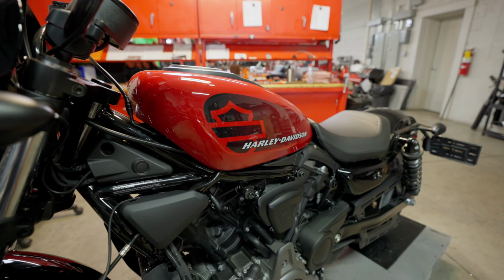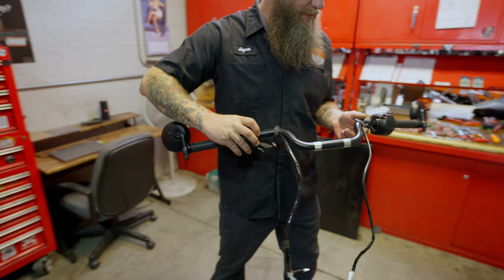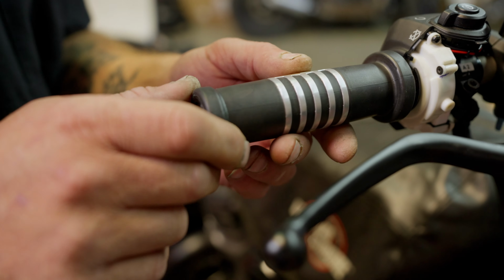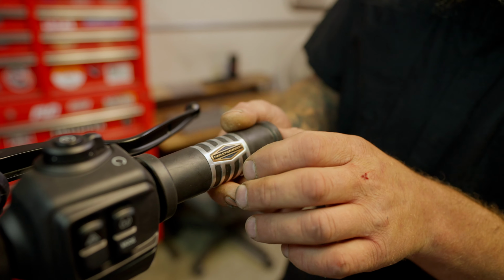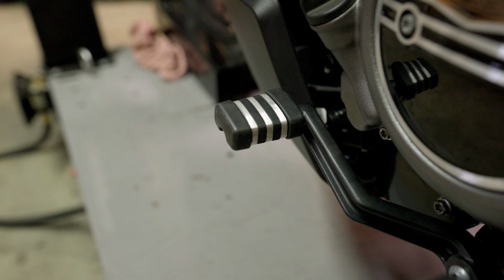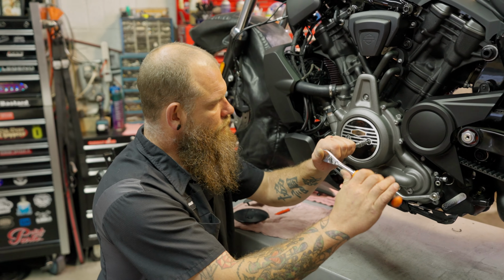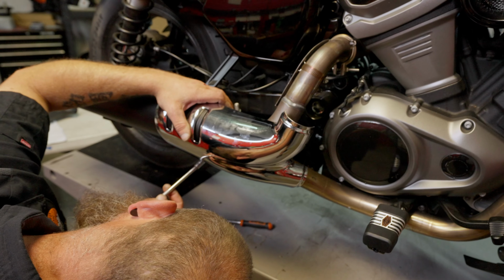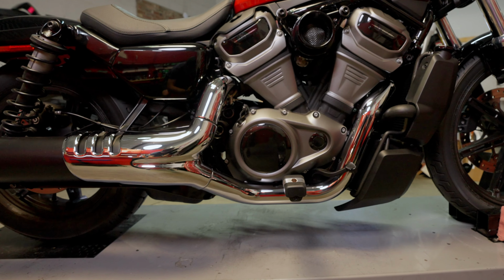The Nightster Gets Some Love! // Bars, Seat, Pegs and Some Bling. ✨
Jason from Grand Teton Harley installs some cool new aftermarket parts on the brand new 2022 Harley-Davidson Nightster.  We started at the front with a set of handlebars that are slightly taller and that bring the controls further towards the rear. The owner of this bike is shorter so a reach seat was installed to move the rider forward towards the controls.  The combination of these to accessories really dials in the fitment of the bike making it more comfortable for her.  Some of the 66 Collection was installed in the form of foot pegs, shifter peg, tank medallion, alternator cover and hand grips.  All the pieces from this collection match perfectly and add some nice accents to the bike.  We replace the stock air cover with a gloss black velocity stack and installed some chrome heat shields.  Initial impression of the added chrome were mixed but after getting the bike in some better lighting everyone determined that it really added to the nighters aesthetic.  If you are interested in a Nightster build make sure to give Grand Teton Harley-Davison a call.